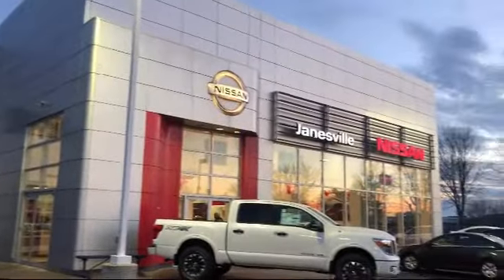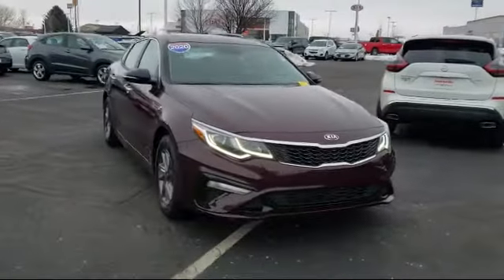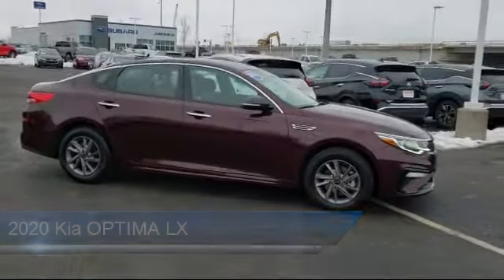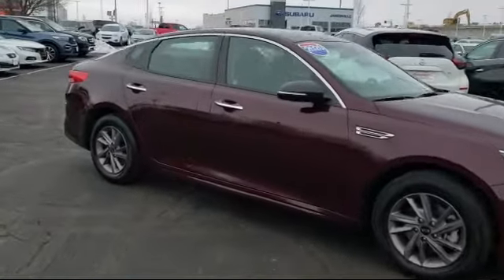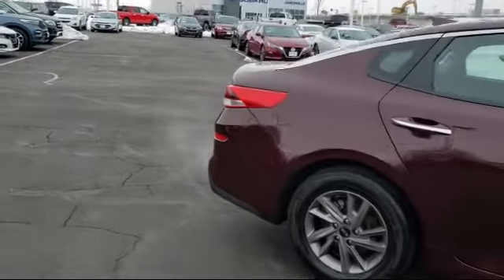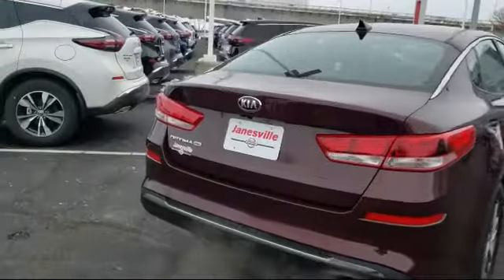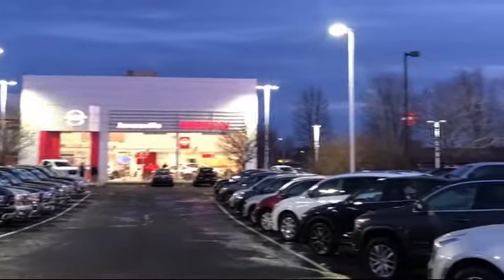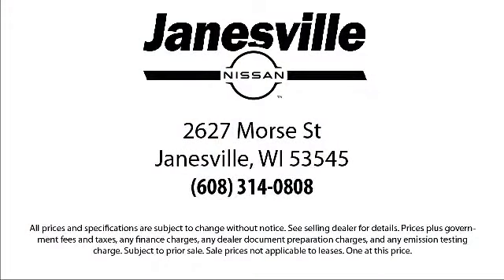2020 Kia OPTIMA LX Janesville Milwaukee Madison Beloit Rockford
2020 Kia OPTIMA LX Stock Number: P27639 Vin:5XXGT4L32LG406495.

Janesville Nissan
2627 Morse Street